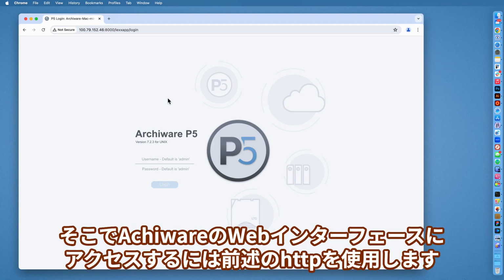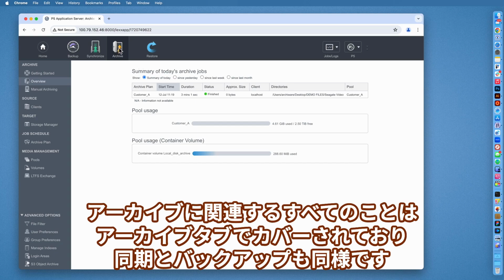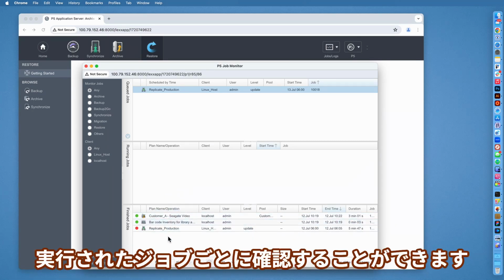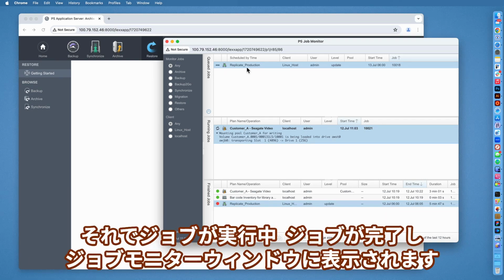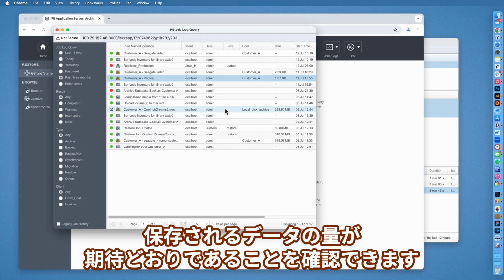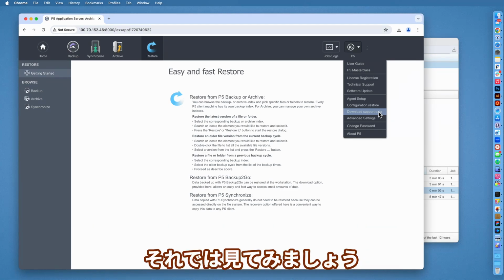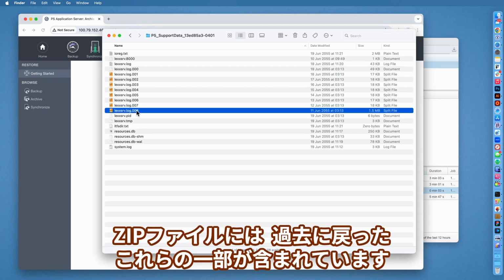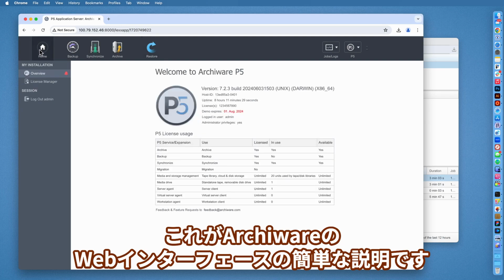P5 サポートデータについて （日本語字幕）